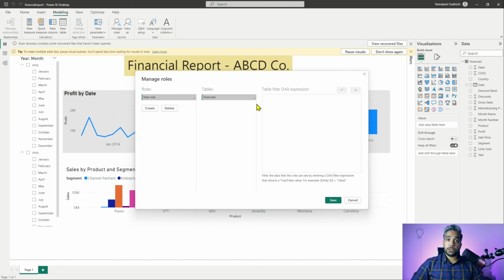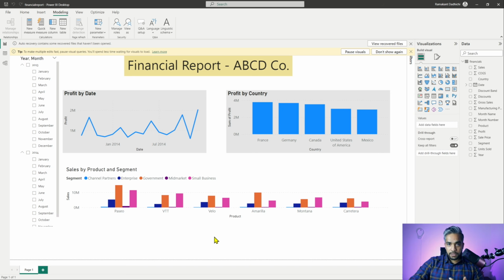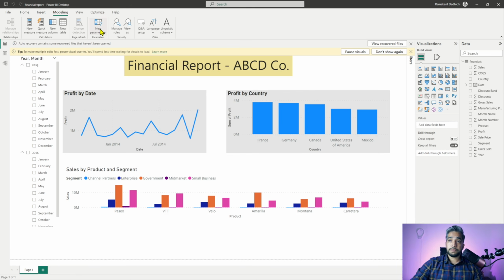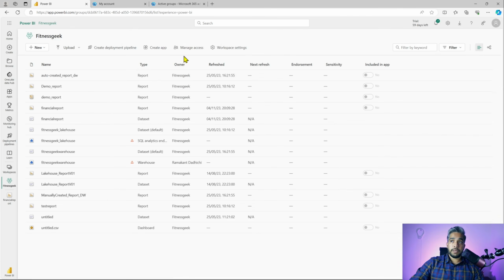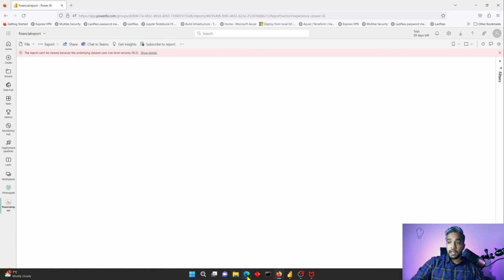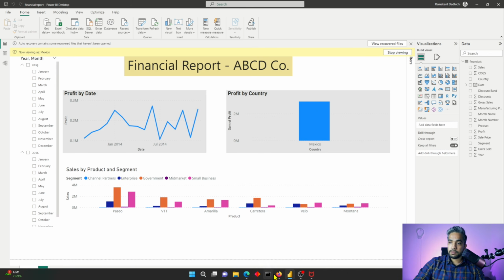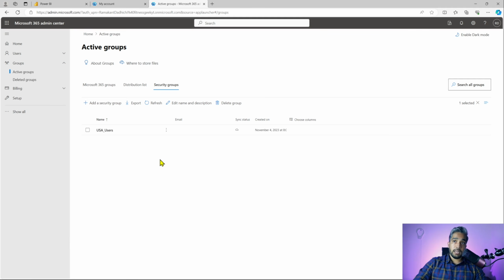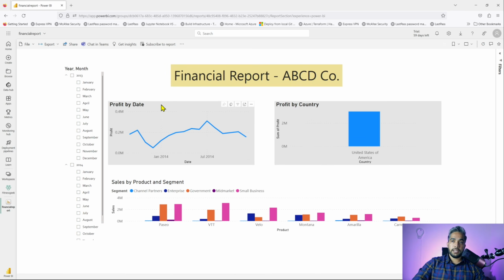Row-Level Security in Power BI: Static Method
In this in-depth tutorial, we'll demystify the powerful concept of Row-Level Security in Power BI. Whether you're a seasoned data analyst or just starting your Power BI journey, this video is a must-watch. We'll guide you through the entire process of setting up Row-Level Security, ensuring that you understand the ins and outs of this feature. Discover how to create secure and customized data access for different users, making your reports and dashboards not only insightful but also safeguarded. Get ready to elevate your Power BI skills and enhance your data security strategy. Watch now and empower your data-driven decisions!